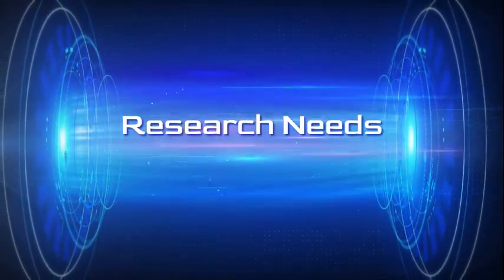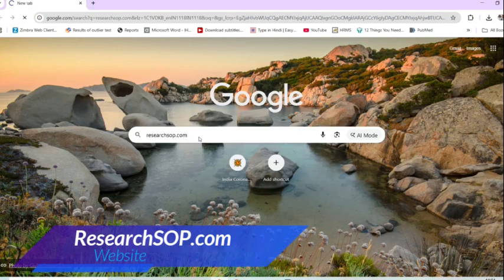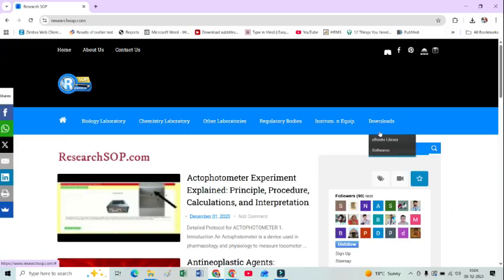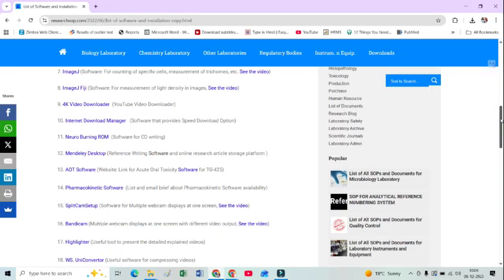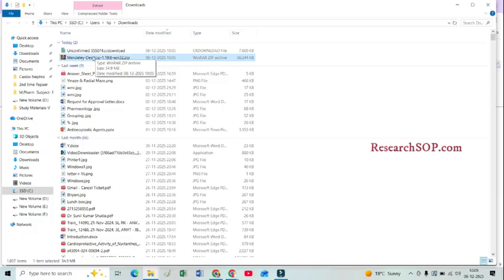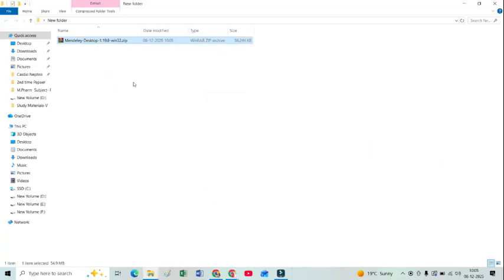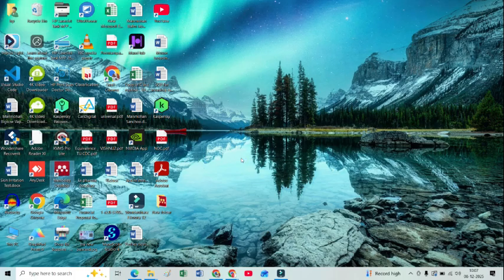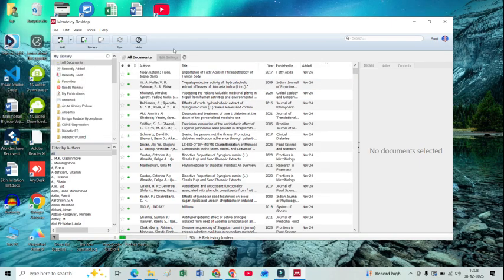How to Download Mendeley Desktop (2026) | Quick & Easy Guide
1. Mendeley Desktop Download & Installation Tutorial for Beginners
2. How to Get the Mendeley Desktop Easily
3. How to Download Mendeley Desktop?
4. What is the procedure to get the mendeley
5. How to Install Mendeley Desktop on Windows/Mac | Step-by-Step
6. Mendeley Desktop Download Problem Solved | Working Method
7. Download Mendeley Desktop in 2 Minutes | Complete Installation Guide

Quick guide on how to download and install Mendeley Desktop in 2 minutes!
Perfect for students, researchers, and academic writers.
Learn the correct download source, installation steps, and basic setup.

Learn how to download and install Mendeley Desktop easily using this updated 2025 method. Mendeley Desktop is essential for reference management, citation creation, research paper organization, and bibliography generation.
In this video, you will learn:
• Where to download Mendeley Desktop
• How to install Mendeley on Windows/Mac
• How to fix common download issues
• How to set up your Mendeley account
• How to sync your research library
Whether you're a student, researcher, scholar, or academic writer, this tutorial will help you install Mendeley Desktop correctly and start managing your references like a pro.
Comment if you need help installing or using Mendeley